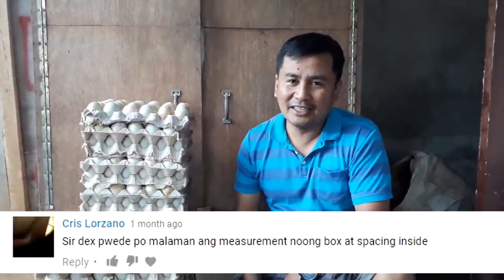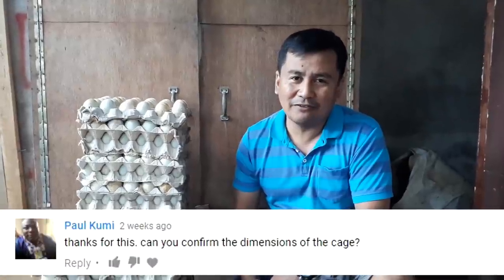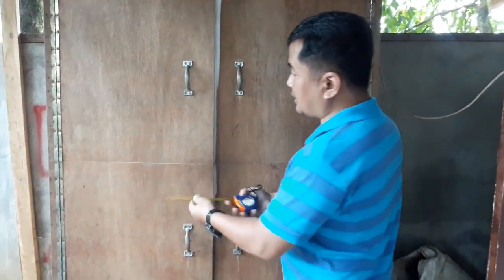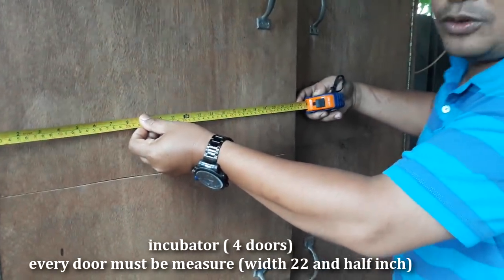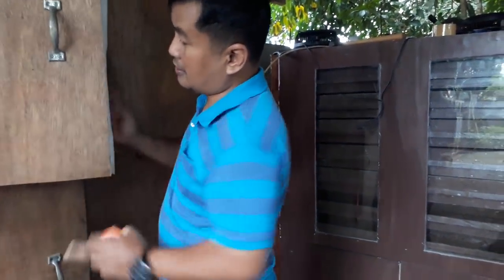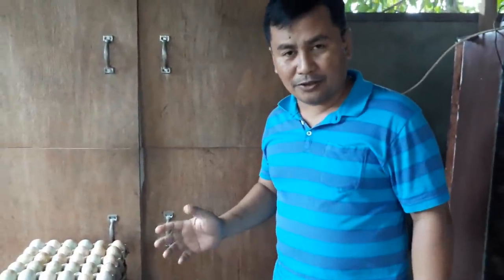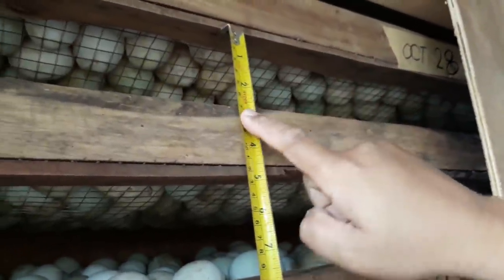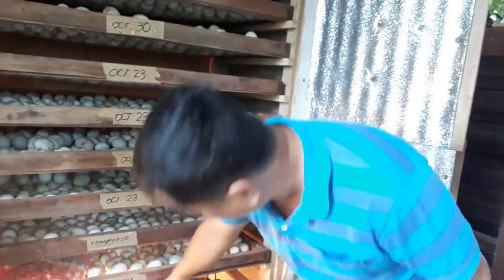Home made incubator Exact measure, size & Dimensions- Best tutorial